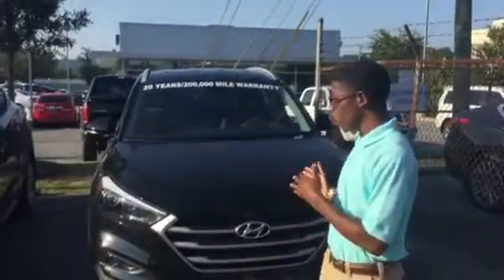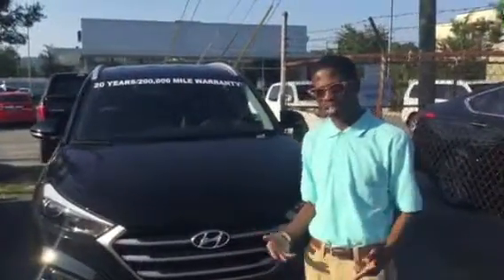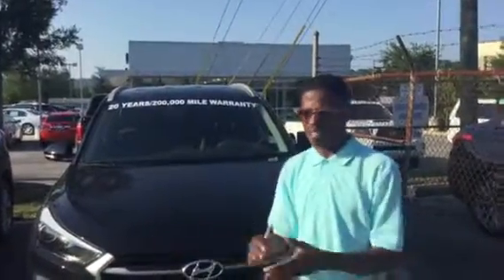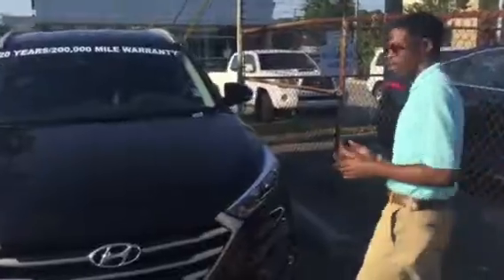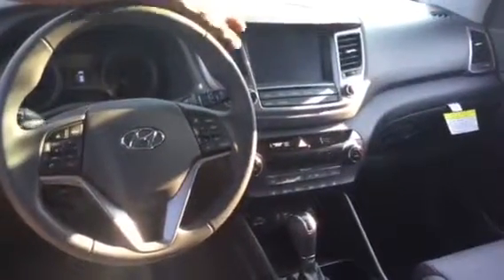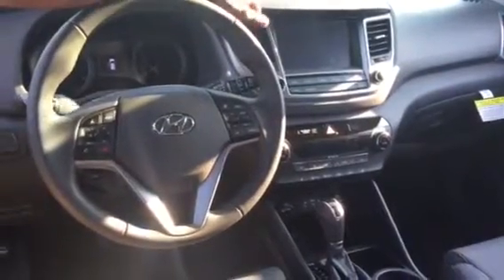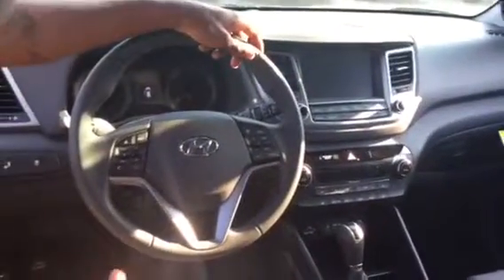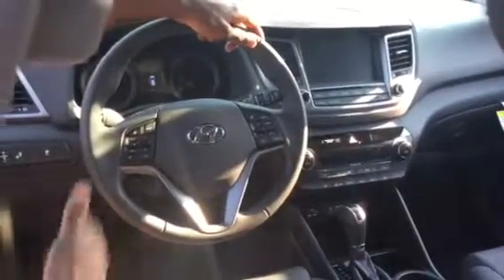Mr. & Mrs. Galik's 2017 Tucson @ Tameron Hyundai in Hoover